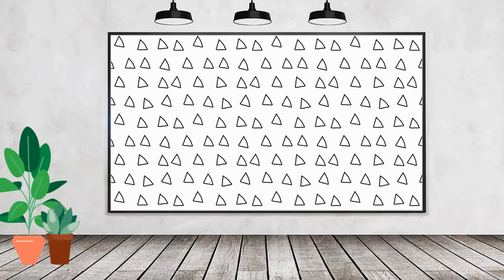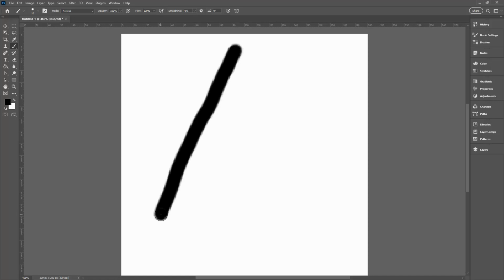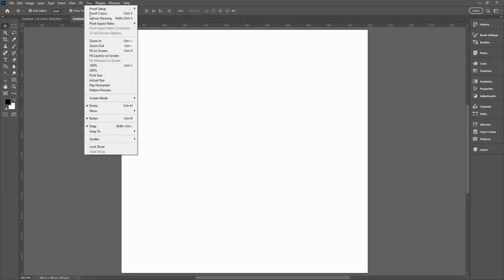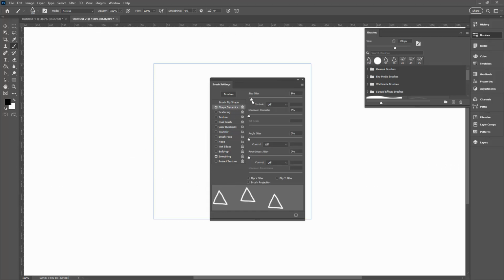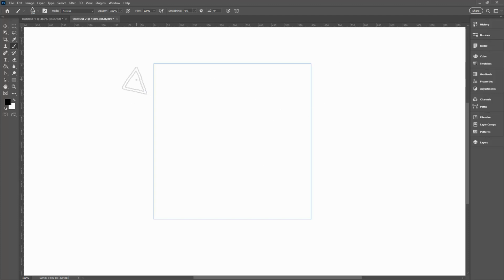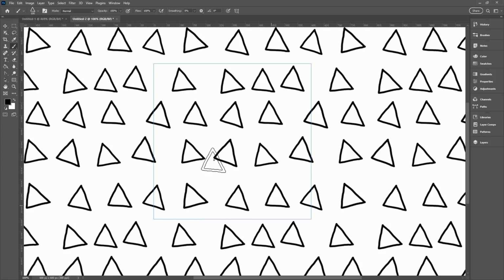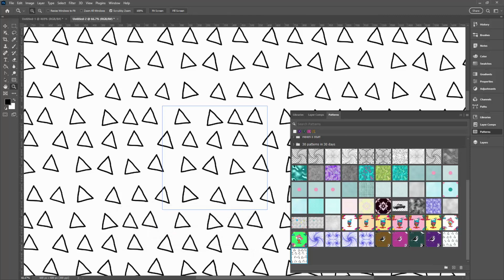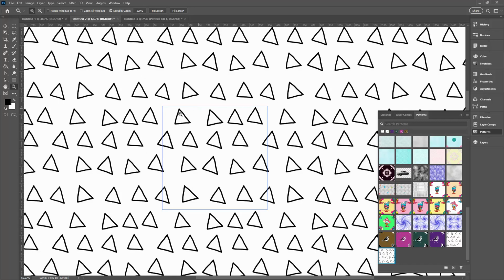Photoshop - Random Triangle Pattern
Photoshop - Random Whimsical Style Triangle Pattern
Learn to make an irregular whimsical style Photoshop pattern using a triangle brush that you create and configure. This pattern utilizes the new Pattern Preview tool in Photoshop which allows us to view the pattern at the same time as we create it. This design process can be applied to other shapes just as easily as triangles so, once you understand how it is done, you can make a range of designs.